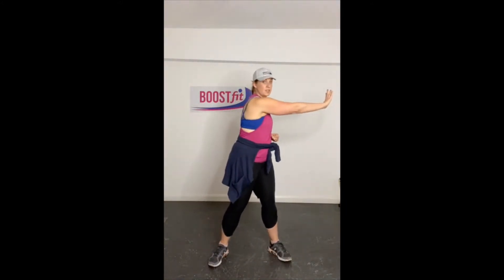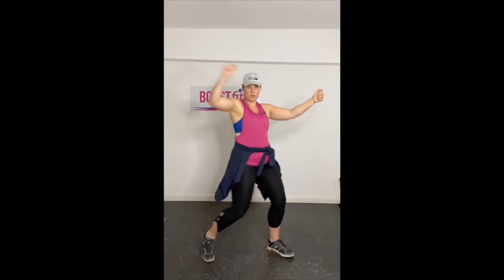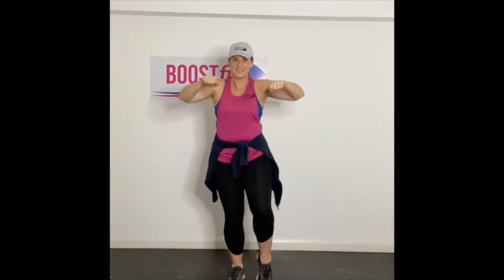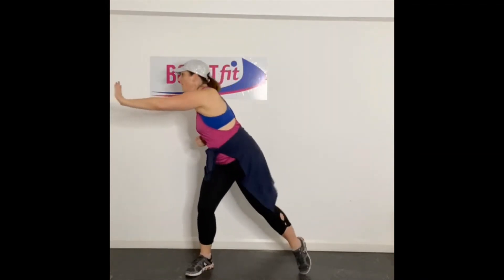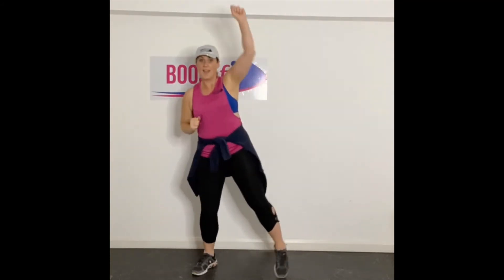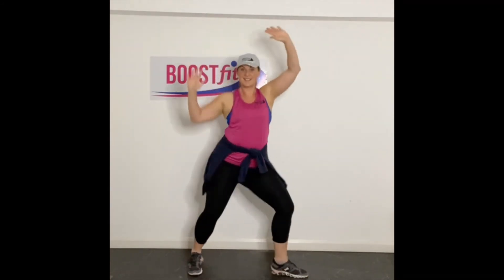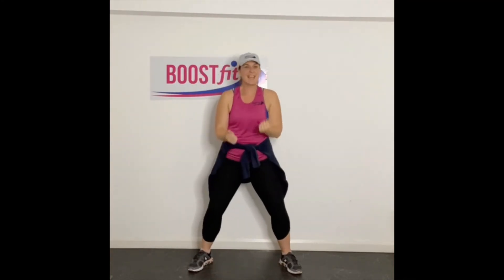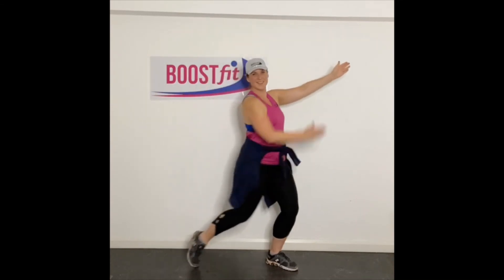shut up and dance with me warm up with Louise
This video has been created for participants with Additional Learning Needs / SEND in order to increase participation in exercise as part of the Ability Not Disability Project